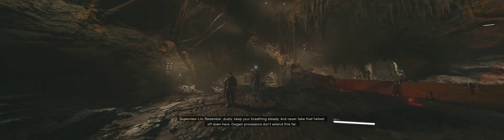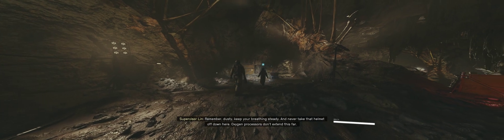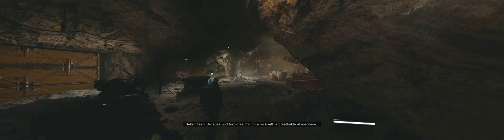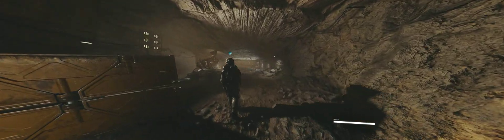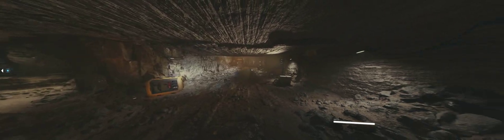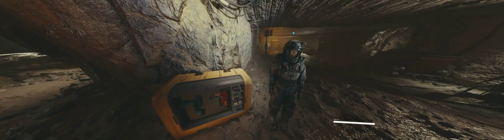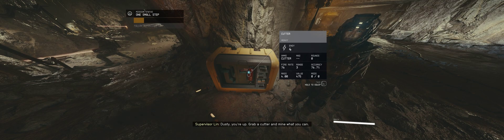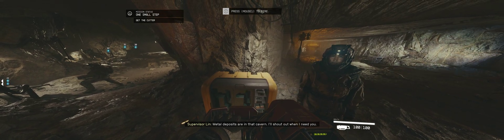Starfield + Ultrawide Fix [32:9 | 4K]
- Go to Documents/My Games/Starfield
- Create your own "StarfieldCustom.ini"
- Add these lines:
[Interface]
fSafeZoneXWide=960

[Interface]
bPhotoModeLetterBoxed=0

[Display]
fWideAspectLimit=50.0000

[Camera]
fFPWorldFOV=120
fTPWorldFOV=120

(these are unique values, so you can change it if you want)

Example for "fSafeZoneXWide" value:
(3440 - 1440*(16/9)) / 2 = 440 or (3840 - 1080*(16/9)) / 2 = 960 (840 for 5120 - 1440)
This value can be fine tuned to move the HUD to anywhere you like.

*Be sure to lock the file to read-only.